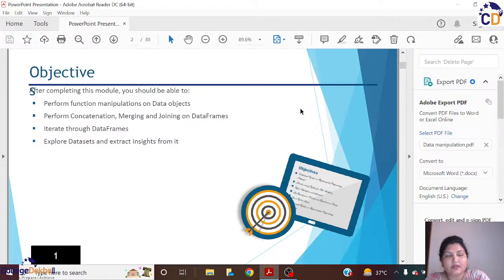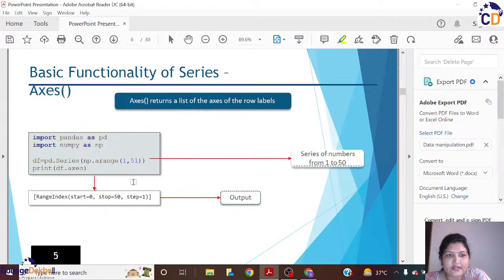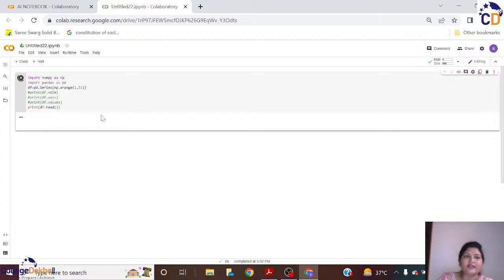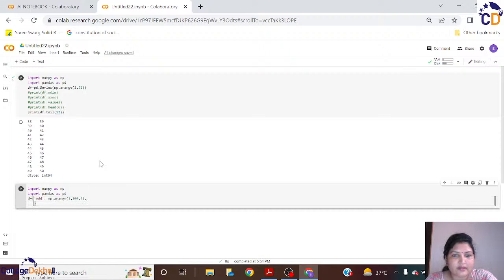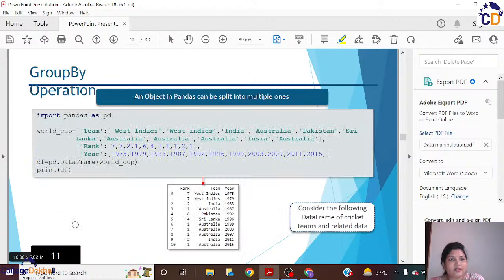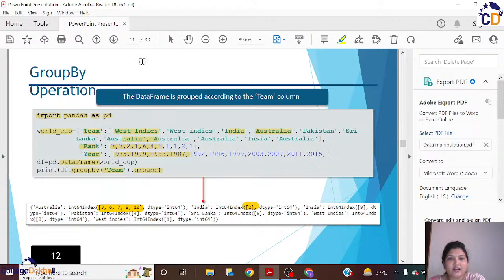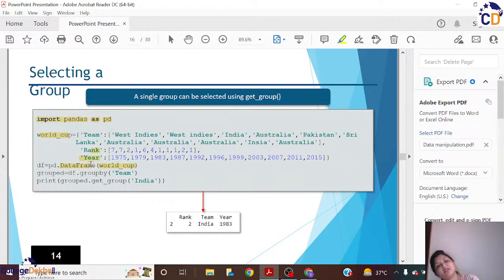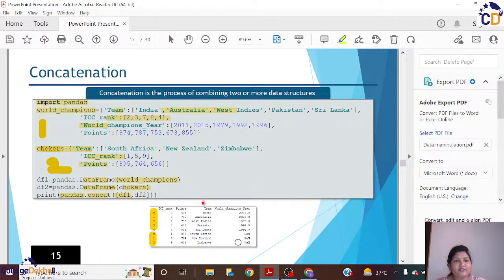Machine Learning - Data Manipulation using Python Part 1 | Sheetal Joshi | College Dekho Learn